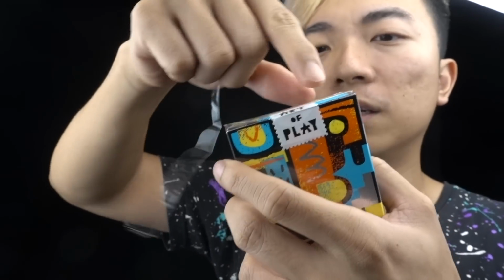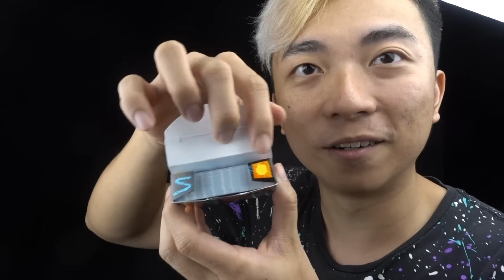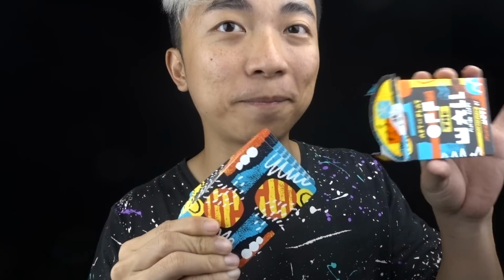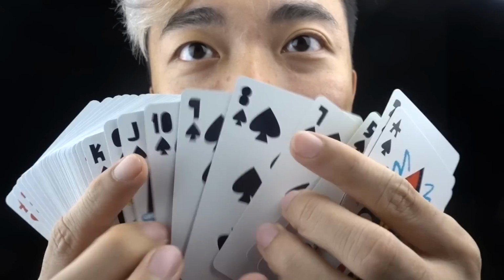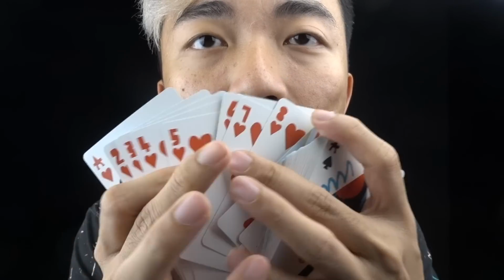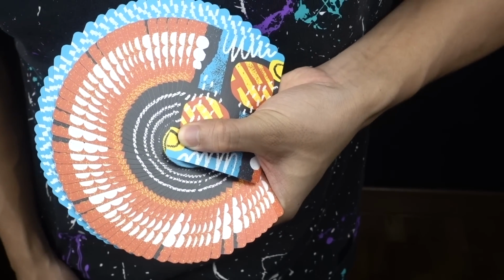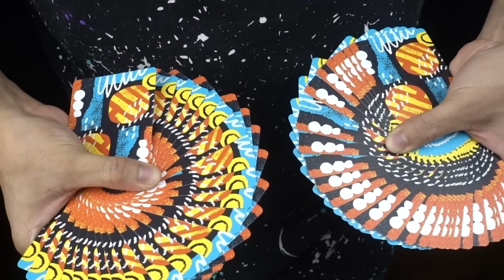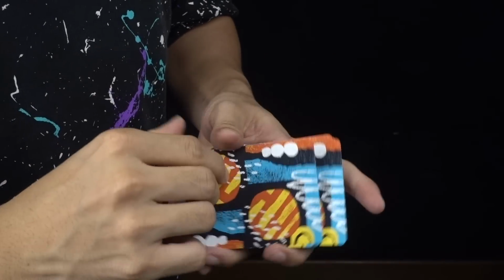Eyegasm Time with Art of Play's Off the Wall Playing Cards (Review, Collection, Unboxing)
-Jaspas

MAGIC